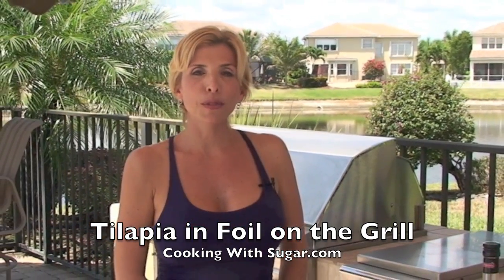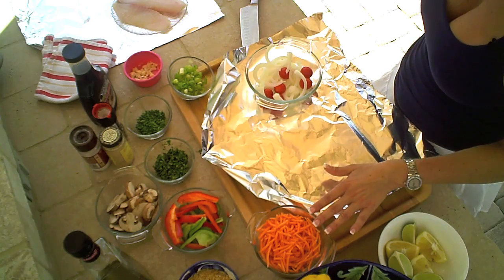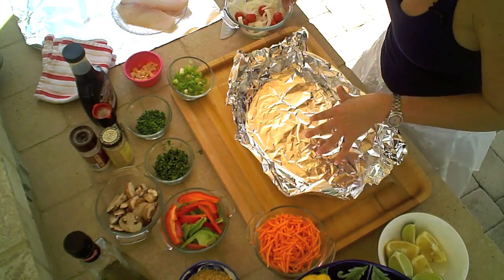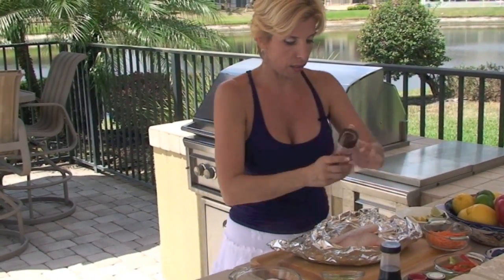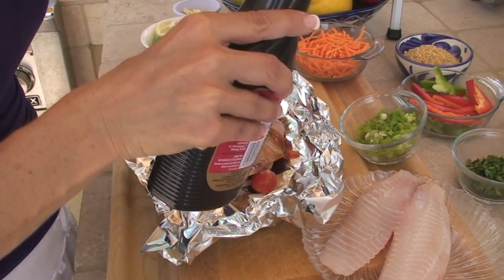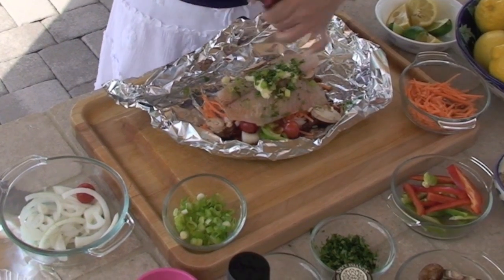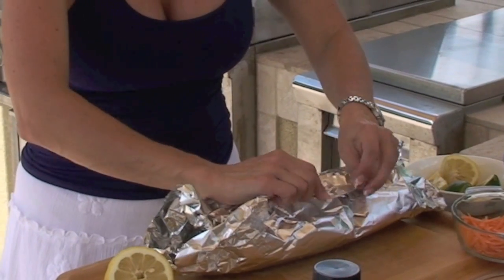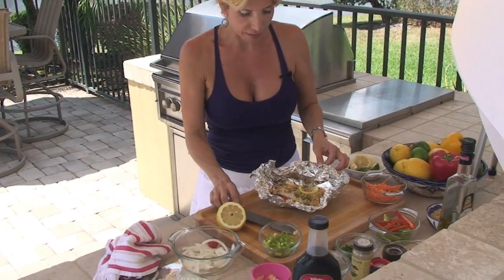Tilapia in Tin Foil on the Grill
Fresh fish made simple.  Fish in foil will have your friends and family thinking you made a really big fuss to create this delicious, tasty, healthy dish.  Whether you like salmon, tilapia, fluke, flounder or any fish and even if you think you're not good at cooking fish, this recipe is for you. Great summer grilling idea!